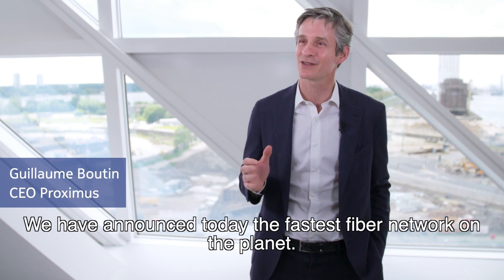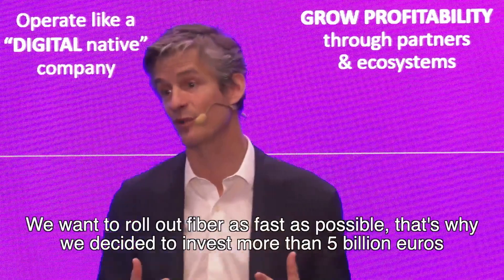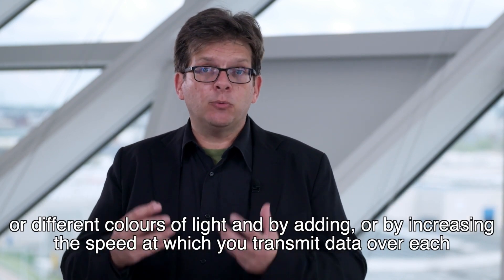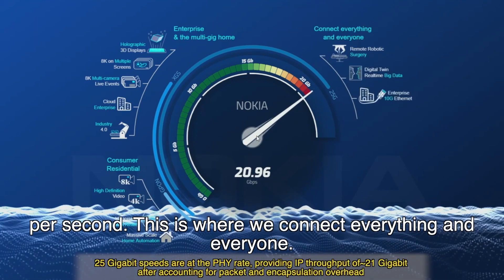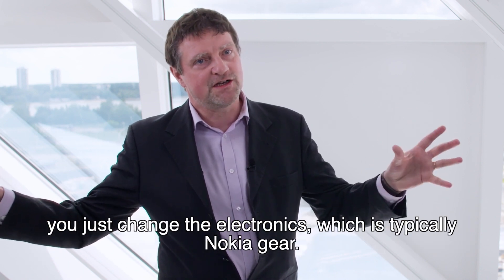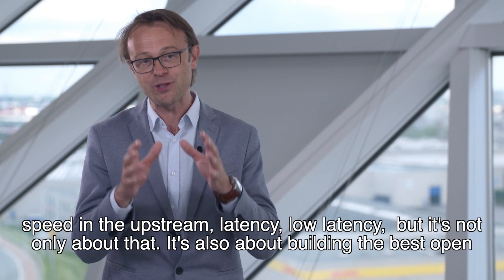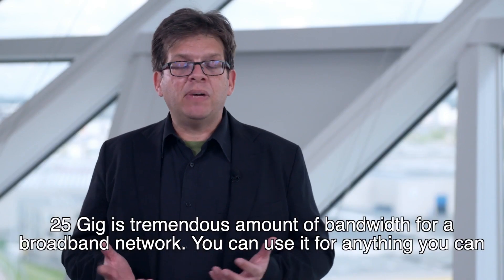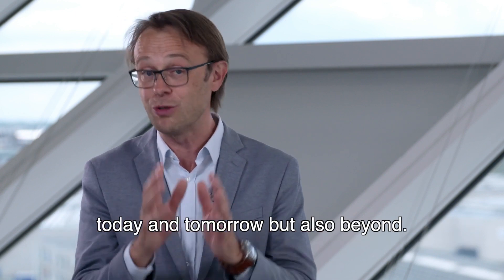The world’s fastest fiber network: 25 Gb/s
Powered by Nokia's industry-leading solution, Belgian telco operator Proximus launched the world's first 25 Gigabit per second live fiber network at a media event on May 26 in the city of Antwerp. 25G PON is the next step in the evolution of PON technology. It will provide the high capacity needed for the open network Proximus is making available to all operators in the country and will enable high bandwidth applications like 5G backhaul.